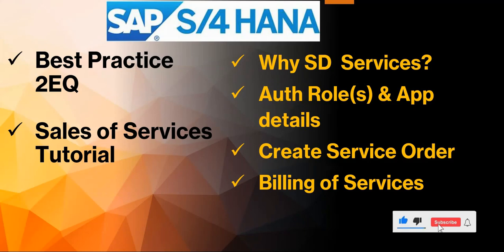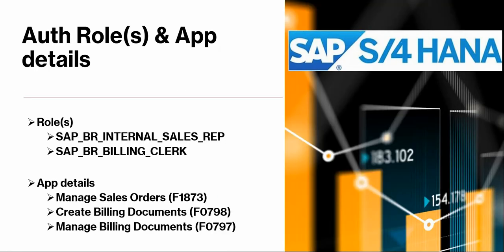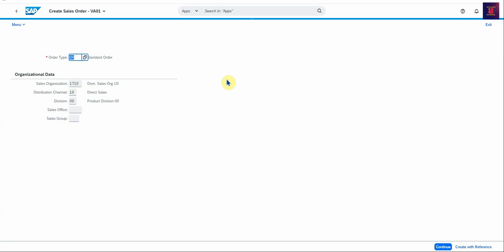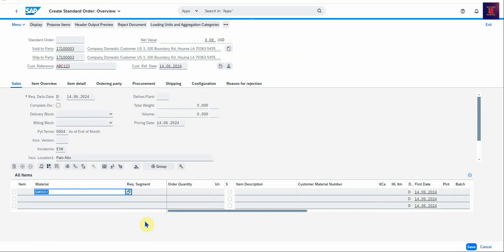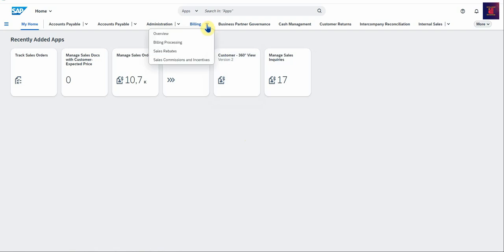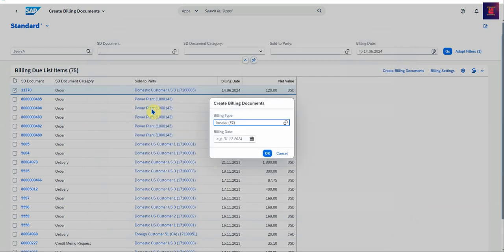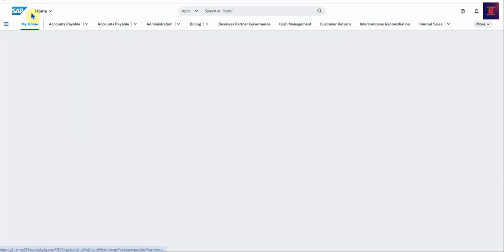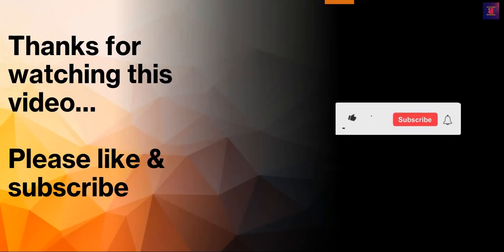How to Process SAP S/4HANA Best Practice 2EQ Sales of Services Tutorial | SAP Sales & Distribution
Tutorial - Learn how to process customer SAP S/4HANA SD Best Practice 2EQ Sales of Services. Fiori App Manage Sales Ordes F1873 Create Billing Documents F0798.